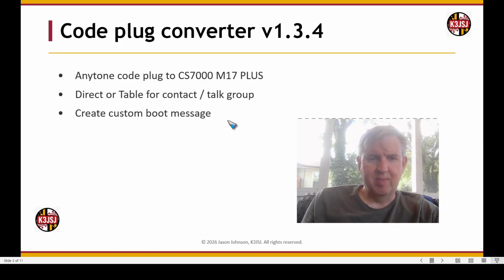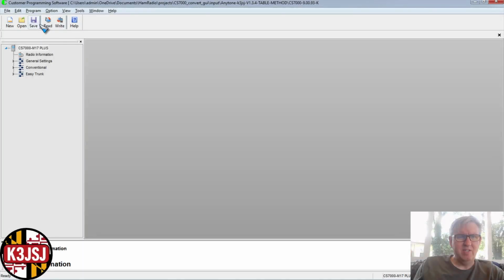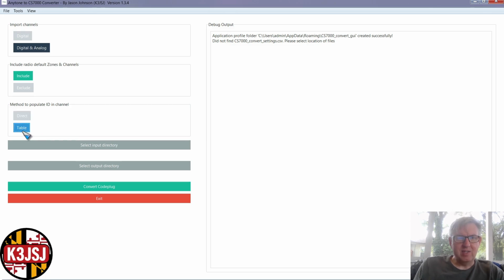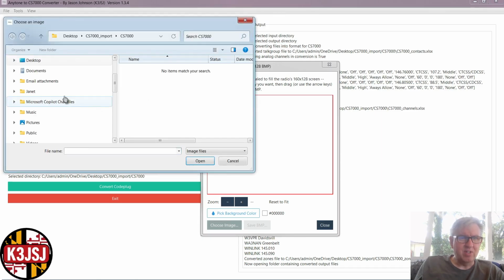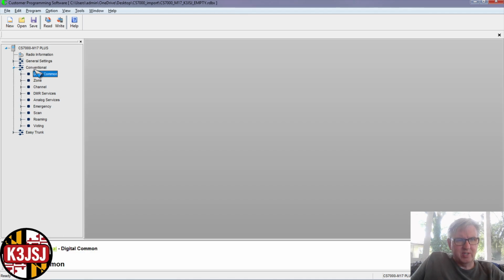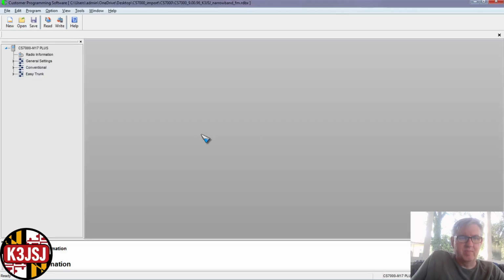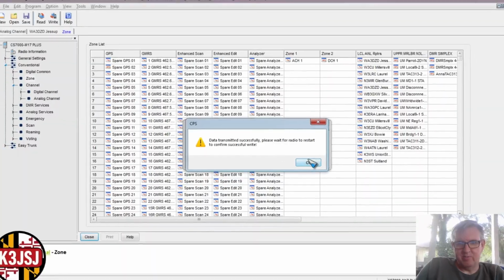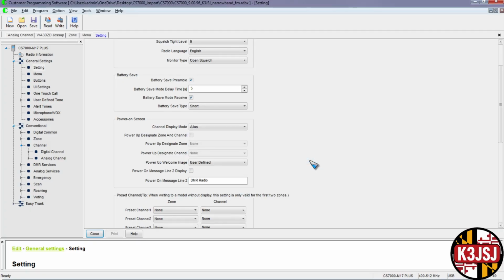Anytone to CS7000 code plug converter (Release v1.3.4)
I am pleased to announce and demonstrate a new version of the Anytone to CS7000 M17 Plug code plug converter. This version works with CS7000 M17 PLUS firmware version 9.00.93 and 9.00.96. This version also introduces a new feature to convert a PNG/JPG into the format required to customize the boot logo of your radio. Finally, this version adds a software check feature that will alert you when a new version is released.

Jason (K3JSJ)